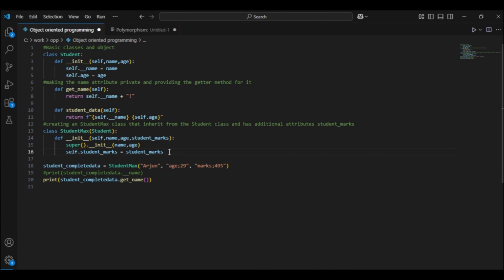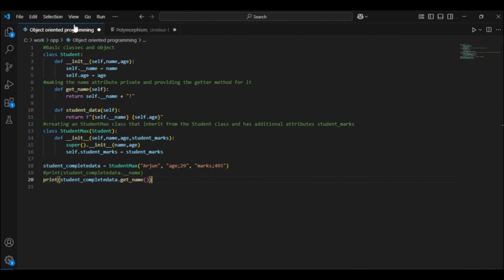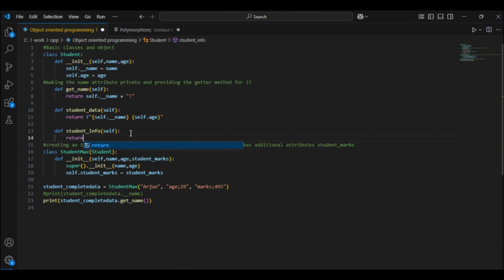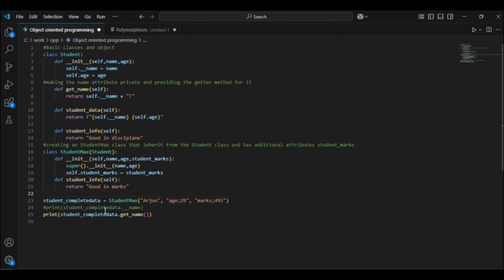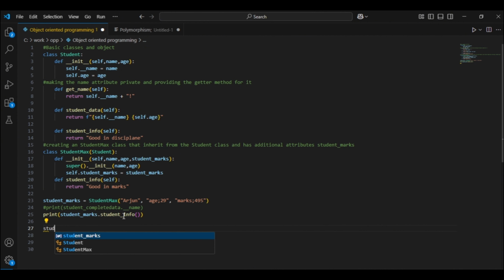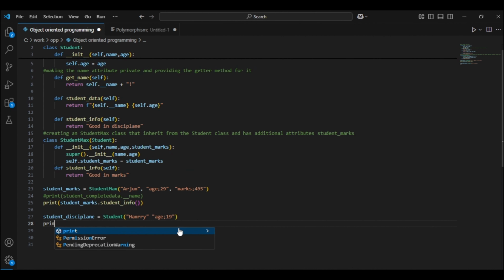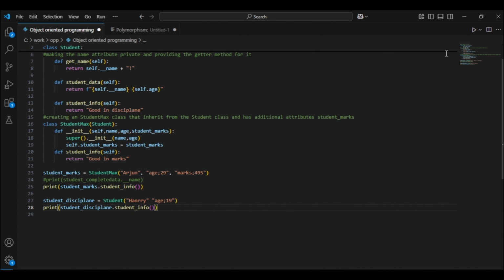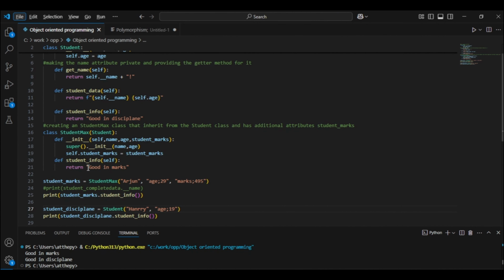Part.5|object oriented programming in python|polymorphism in OOP|OOP full course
Hi everyone 👋 In this video we will cover the concept of polymorphism in POOP
let's start...